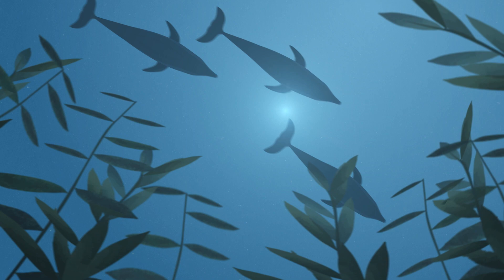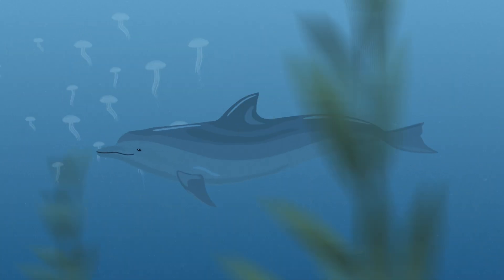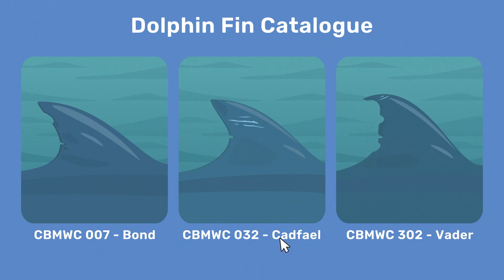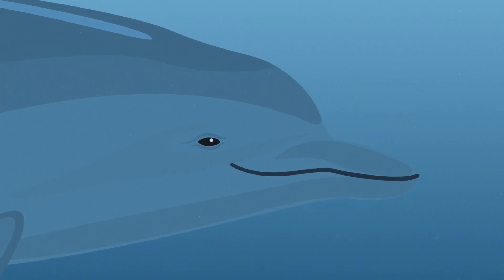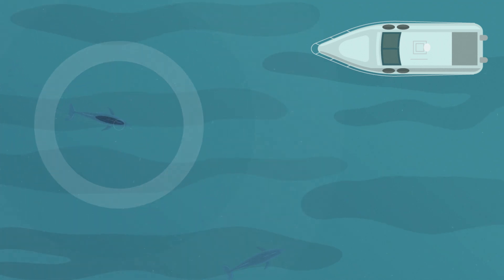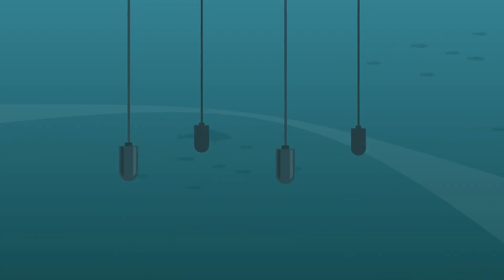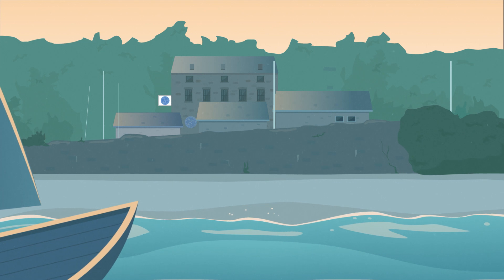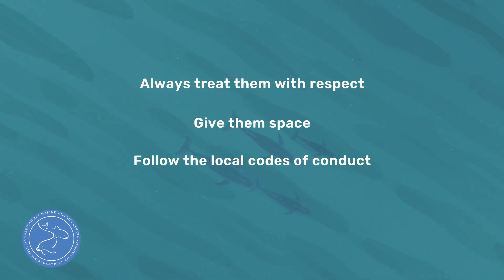CBMWC Bottlenose dolphin research animation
New for 2023 this short animation provides insights into some of the research techniques we use to find out more about the lives of the bottlenose dolphins in Cardigan Bay, Wales. Narrated by Welsh naturalist, TV and radio presenter and author Iolo Williams.

Bottlenose dolphins are some of the most charismatic, intelligent animals in the world. Here in Wales we are lucky that some of them call Cardigan Bay their home.

To help us ensure that the population around our coastline can thrive now and in the future, we conduct research to collect information on individual dolphins.

Find out more about some of the research techniques we use at @CBMWC to study the Cardigan Bay dolphins.

Information about bottlenose dolphin photo-identification, acoustics, threats and conservation are highlighted in this short animation.

With thanks to: Iolo Williams, Dr Sarah Perry (CBMWC/WTSWW), Laura Palmer (Bristol University) and the team at Tantrwm.

This animation was created as part of our Nature Networks Fund Project, Sentinels of the Sea. The Nature Networks Fund is funded by the Welsh Government and administered by The National Lottery Heritage Fund in Wales.
Please consider making a donation and help us to conserve and protect these animals and one of the last homes of the British bottlenose dolphins

Cardigan Bay is a haven for marine wildlife, located on the coast in the middle of Cardigan Bay is the small town of New Quay (Ceinewydd), known for being a hot spot for sightings of bottlenose dolphins who visit New Quay harbour and the surrounding area regularly throughout the year, with increased activity from April through until November.

Thank you for your support, the Cardigan Bay Marine Wildlife Centre is part of the Wildlife Trust of South and West Wales (@WelshwildlifeOrgWTSWW ). for more information about the Cardigan Bay Marine Wildlife Centre (CBMWC), New Quay and follow us on all the usual social media platforms (@CBMWC)